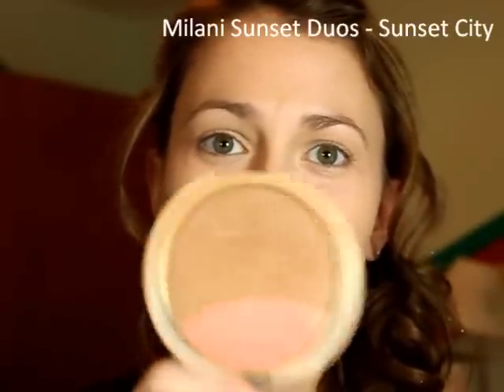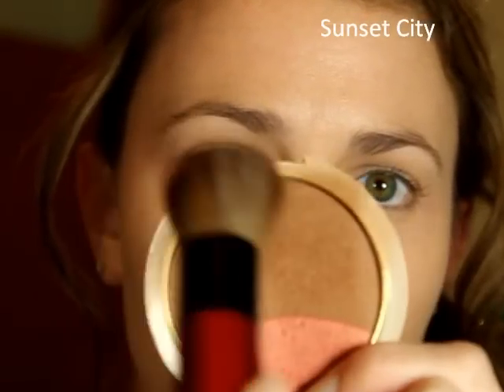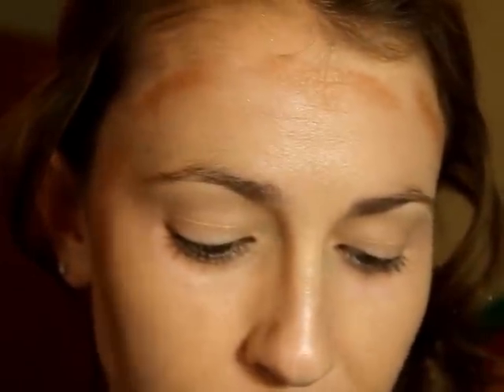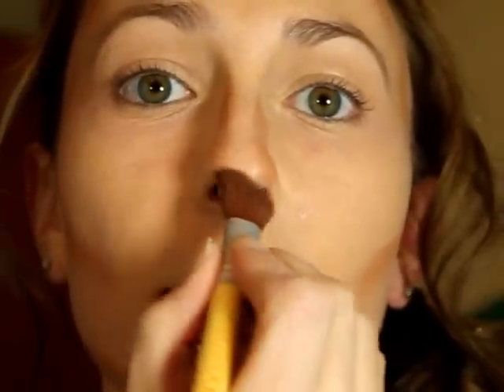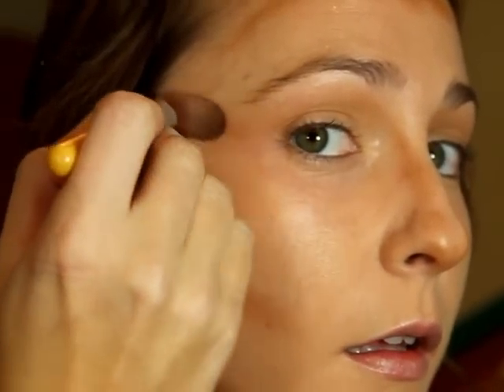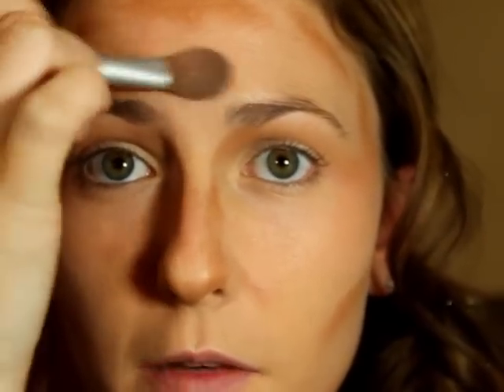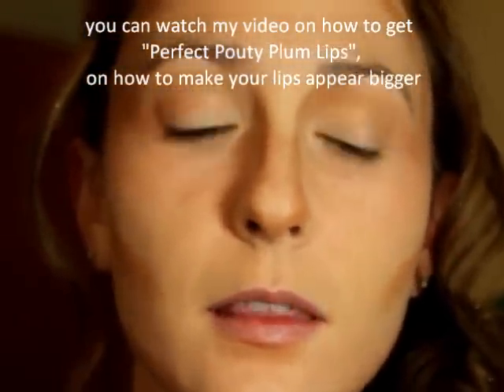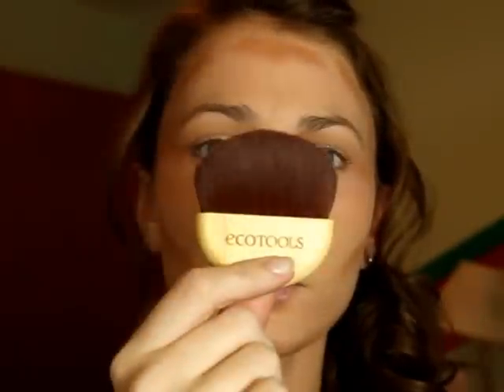How to Contour your Face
This is a demostration of how to apply contour and highlight powder on your face.  Keep in mind that this is a hard core contouring vid, and is used usually for weddings, pictures and other speical events that you may be attending this coming holiday season.